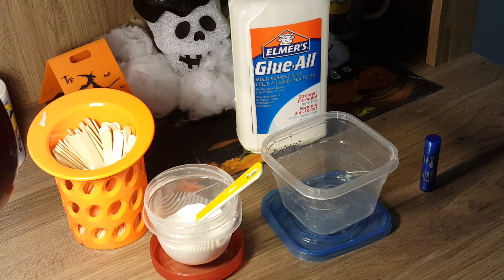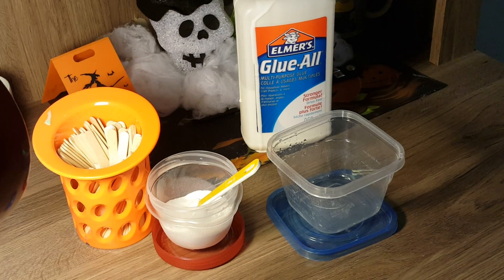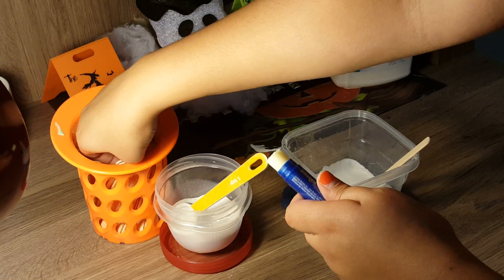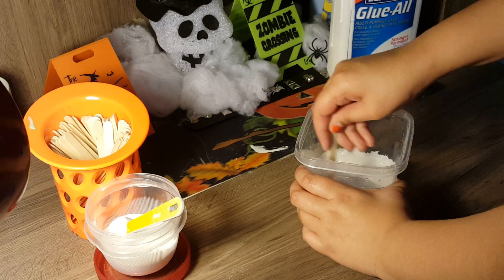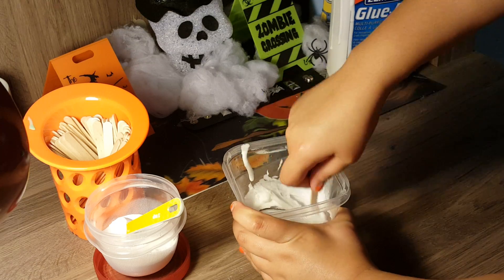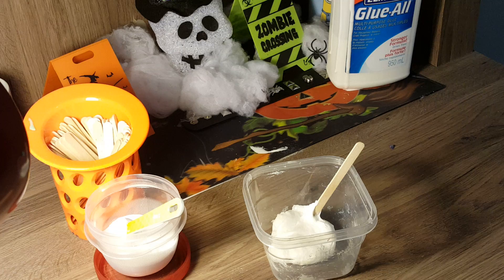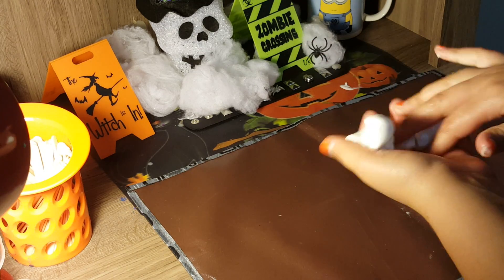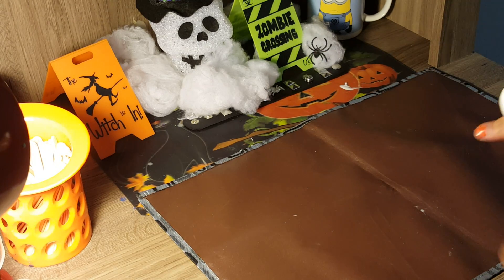Blistex Slime! (New Recipe)